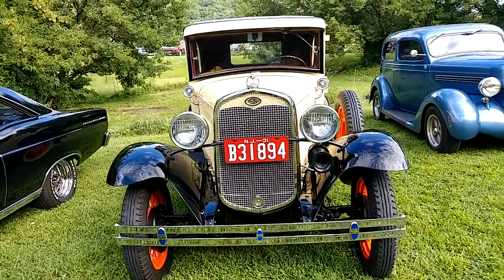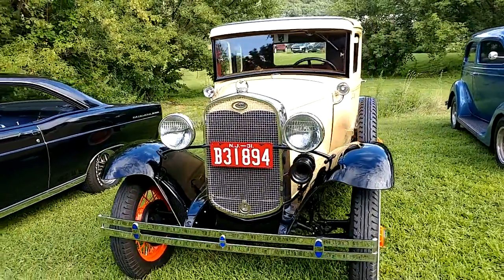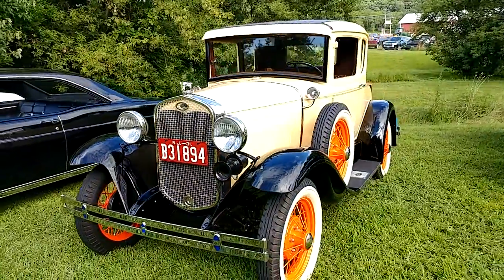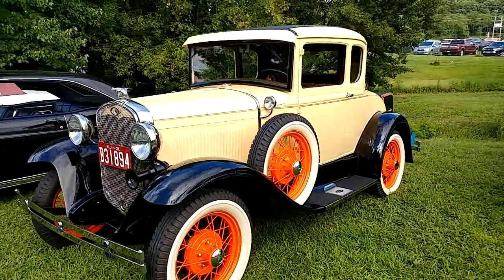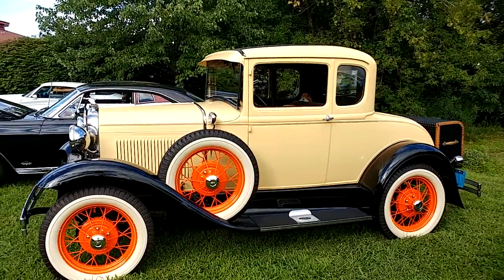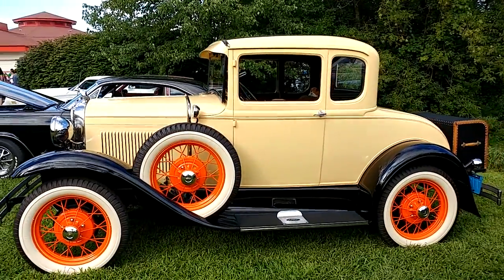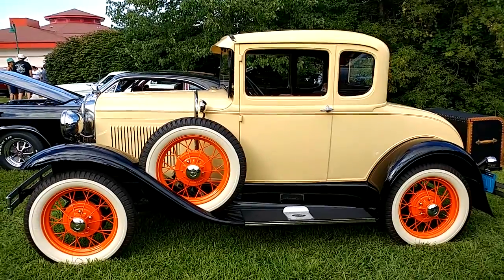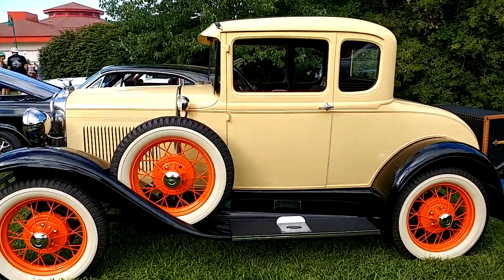1931 CREAM TAN FORD MODEL A WITH ORANGE SPOKES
1931 CREAM TAN FORD MODEL A WITH ORANGE SPOKES